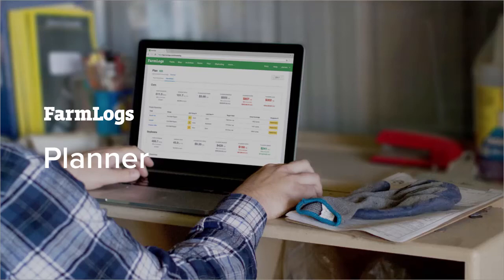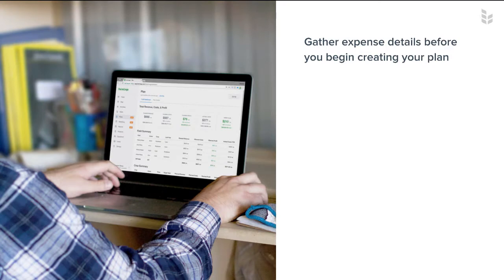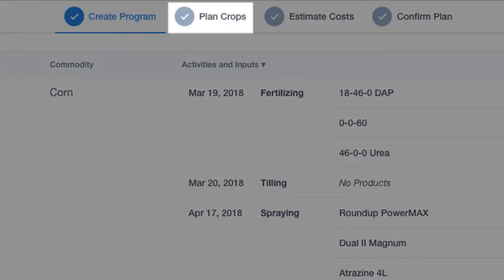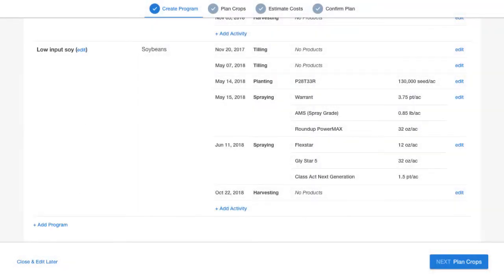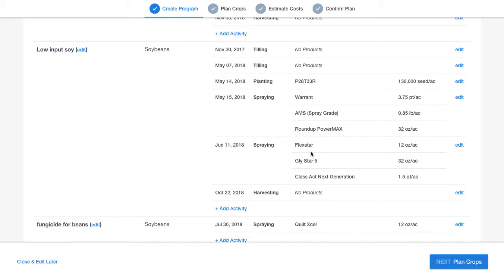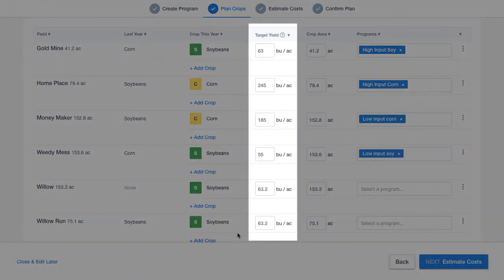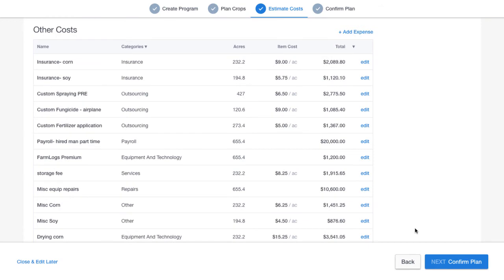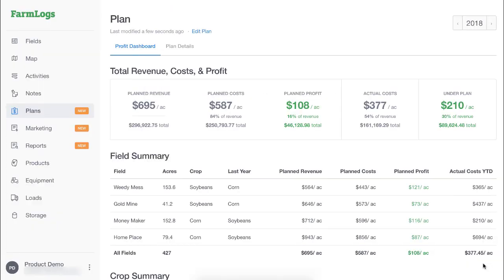Planner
Learn how to plan for profitability in FarmLogs!